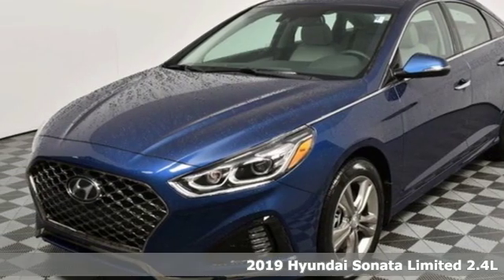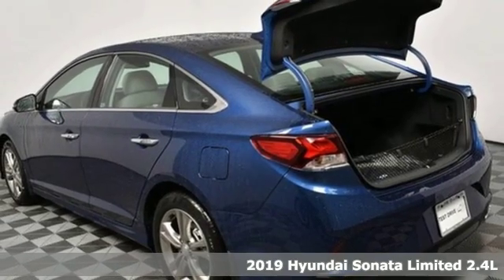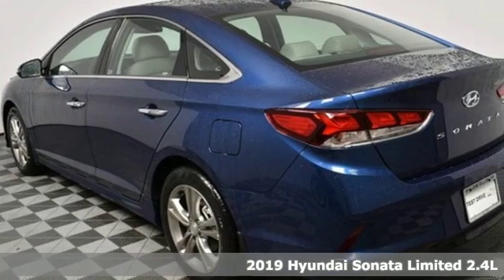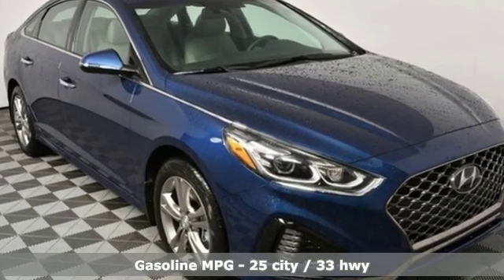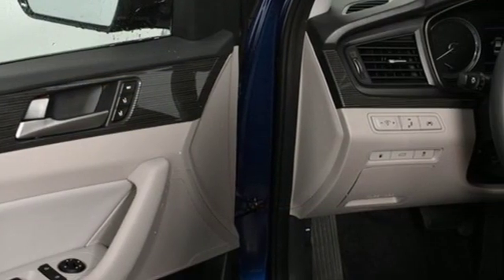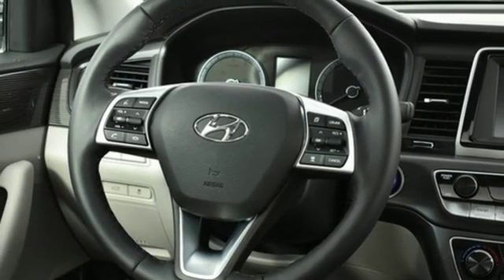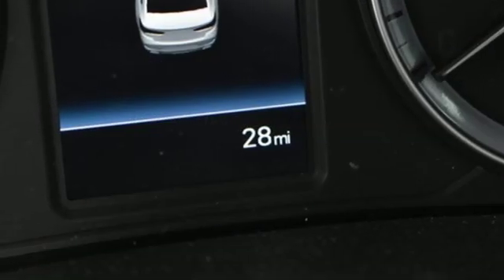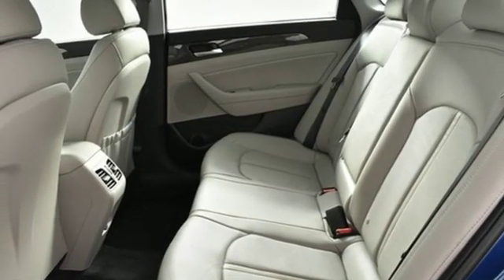New 2019 Hyundai Sonata Atlanta Duluth, GA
Year: 2019
Make: Hyundai
Model: Sonata
Trim: Limited
Engine: 2.4L 4-Cylinder
Transmission: 6-Speed Automatic with Shiftronic
Color: Blue
Interior: Gray
Stock #: HS19065
VIN: 5NPE34AF6KH782530
2019 Hyundai Sonata Limited Gray w/Leather Seating Surfaces.br25/33 City/Highway MPGbrbrJim Ellis Hyundai/Genesis is a 15 Year Consumer Choice Winner! We include Lifetime Powertrain Coverage at no additional cost and we are Georgia's #1 combined Certified Pre Owned and New Hyundai Dealer!!brbrSale Price Includes all available discounts and rebates. Give us a call to confirm availability and schedule a hassle free test drive! We are located at: 5785 Peachtree Industrial Blvd, Atlanta, GA, 30341. Not all rebates are compatible with all finance programs. Please see dealer for details and final price. Price includes $599 dealer fee plus the following: $2,500 - Retail Bonus Cash. Exp. 04/30/2019

Address:
5785 Peachtree Ind Blvd